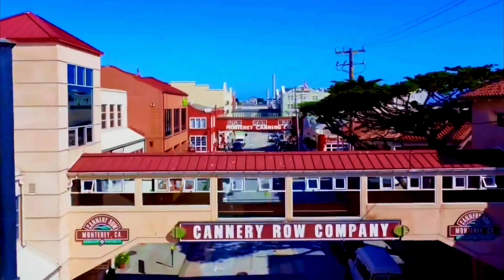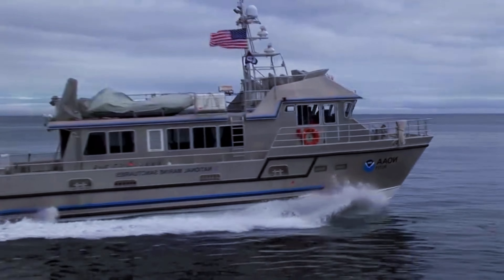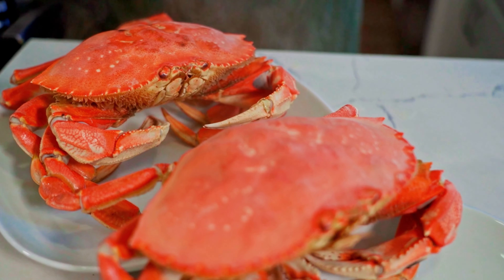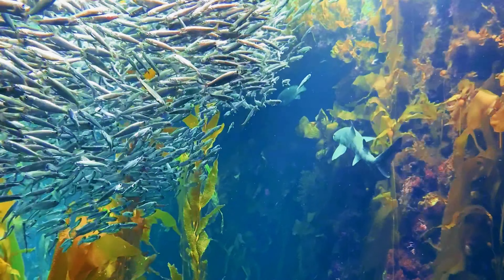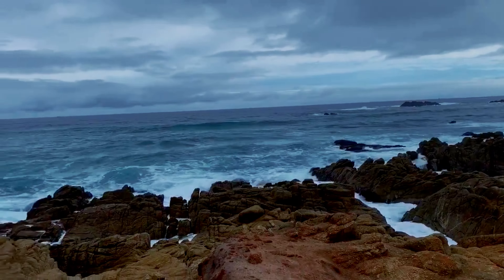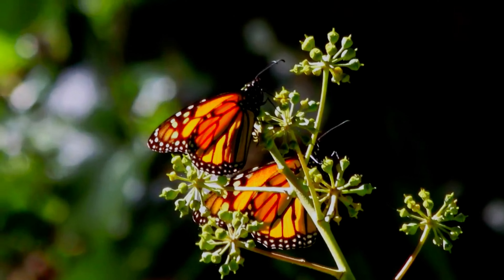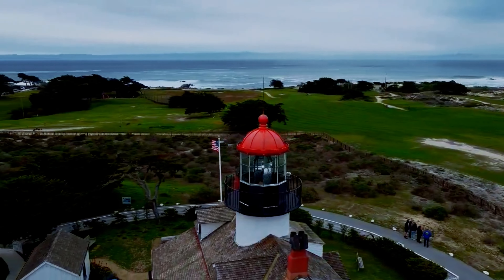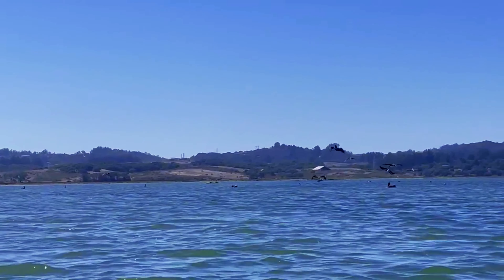MONTEREY BAY, CALIFORNIA - Top Things to Do, MUST-SEE Spots: Best Places to Visit in Monterey, CA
Monterey Bay, California - Top 10 Things to Do in Monterey Bay, California - Best Places to Visit and See in Monterey Bay, CA. Beaches, Parks, Hikes, Restaurants & Aquarium. Monterey Bay Live Webcams. Monterey is an amazing coastal city in Northern California. Monterey Bay Live Cams, The city is home to one of the best aquariums in the world, amazing restaurants and tons of history.  Monterey Bay, California is a unique tourist destination due to its wide variety of attractions. In this video, we explore the best things to do in and around Monterey, CA. Nestled along the northern California coast, Monterey is a gem with lots to offer, including good food, unique shops, and plenty of activities to keep you busy. We'll take you through our top 10 picks, which include visiting the Calla Lily Valley at Garrapata State Park, going whale watching, and exploring the fairytale town of Carmel-by-the-Sea.

00:00 Best Places to Visit in Monterey Bay in California
00:45 1. Monterey Bay National Marine Sanctuary, Monterey
02:01 2. Cannery Row, Monterey
02:55 3. Old Fisherman's Wharf, Monterey
03:54 4. Monterey Bay Aquarium, Monterey
04:44 5. Carmel-by-the-Sea
05:45 6. 17-Mile Drive, Pacific Grove and Pebble Beach
06:42 7. Monarch Butterfly Sanctuary, Pacific Grove
07:30 8. Pacific Grove
08:20 9.  San Carlos Beach, Monterey
08:48 10. Elkhorn Slough, Moss Landing

10 Best Things to Do in Monterey Bay, California - Best Places to Visit and See in Monterey Bay, CA. Best Things to Do in Monterey Bay, California, USA. 10 Best Places to Visit in Monterey Bay, CA. The best outdoor activities in Monterey Bay. What is Monterey Bay best known for? Why do people visit Monterey Bay? How do you spend a week in Monterey Bay? What is the best month to go to Monterey Bay? Is Monterey Bay tourist friendly? 10 Top-Rated Tourist Attractions in Monterey Bay & California.  Unique things to do in Monterey Bay. Things to do in Monterey Bay with family. Things to do in Monterey Bay for couples. Things to do on Monterey Bay for adults.  Free things to do on Monterey Bay. Monterey Bay things to do in summer, winter and monsoon?

Discover the Top 10 Must-Visit Destinations in Monterey Bay, California. The Ultimate Guide to Monterey Bay: 10 Places You Can't Miss.  10 Unmissable Things to Do in Monterey Bay, California. Monterey Bay Bucket List: 10 Must-Do Activities in California's Island Paradise. The Best of Monterey Bay: 10 Top-Rated Tourist Destinations to Visit.

Is it worth visiting Monterey Bay California?
What is the best month to visit Monterey Bay?
What is famous in Monterey Bay?
Why is Monterey Bay California so popular?
What is Monterey Bay well known for?
Is Monterey Bay California a nice place to live?
Is Monterey Bay California expensive to live?

Related:

Best Restaurants in Monterey Bay
Unique Things to Do in Monterey Bay
Best Things to Do in Monterey Bay for Adults
Best Things to Do in Monterey Bay for Young Adults
Things to Do in Monterey Bay for Couples
Fun Things to Do in Monterey Bay for Young Couples

Let's explore top travel destinations that would be perfect for a vacation in North America, family trip in North America, vlog, expeditions, parks, hiking and trips, road trip in North America, for someone with wanderlust that enjoys exploring